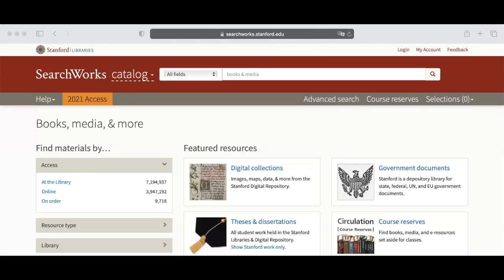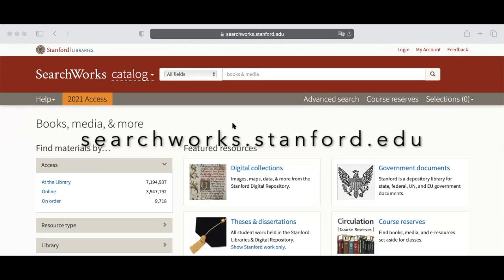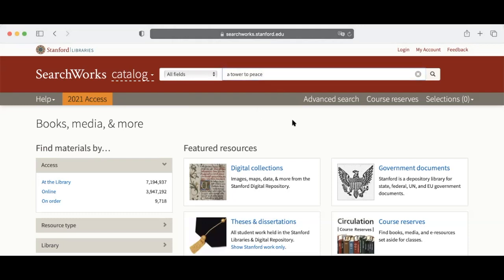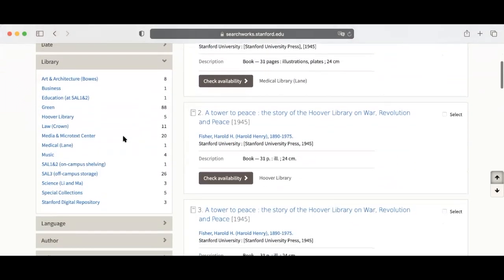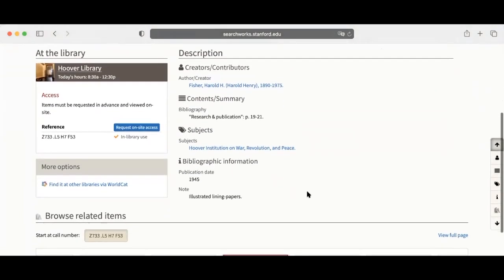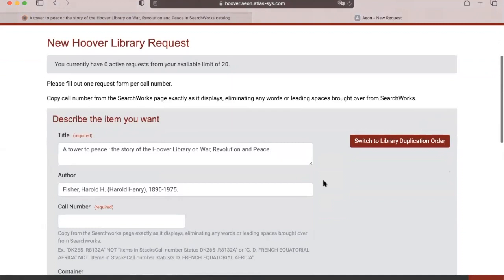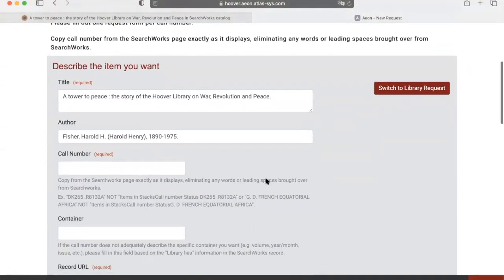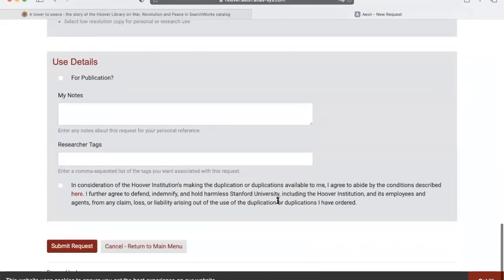Requesting Reference Scans of Library Material through Aeon (revised)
Hello! In this video, you will learn how to order reference scans for library materials from the Hoover Institution Library & Archives through AEON.

This video is translated into Chinese, Russian and Polish in subtitles.
(If you need this translated, let us know, we are happy to translate them.)